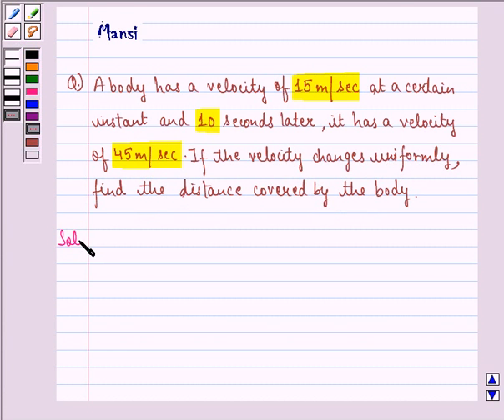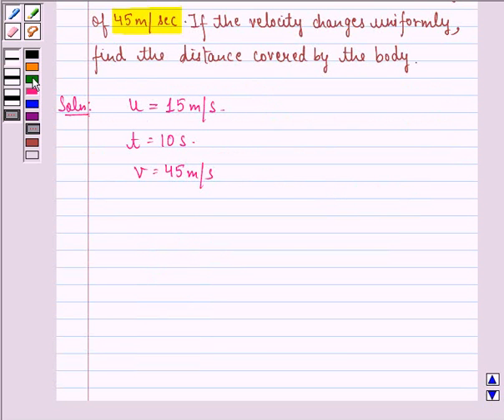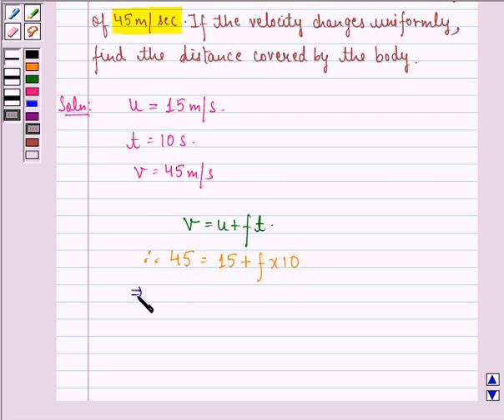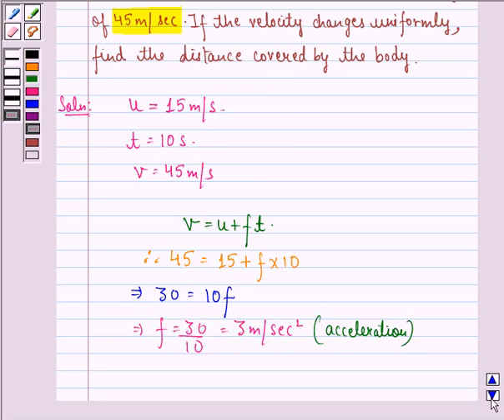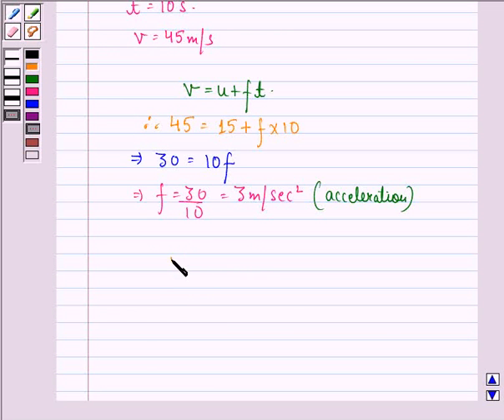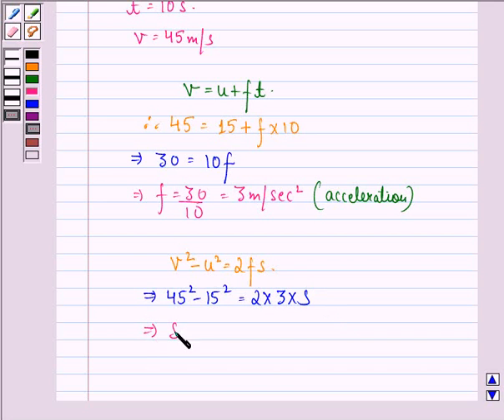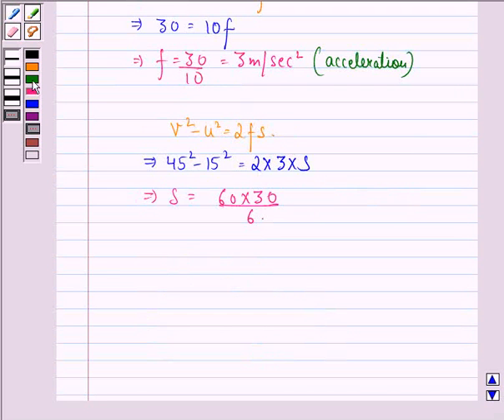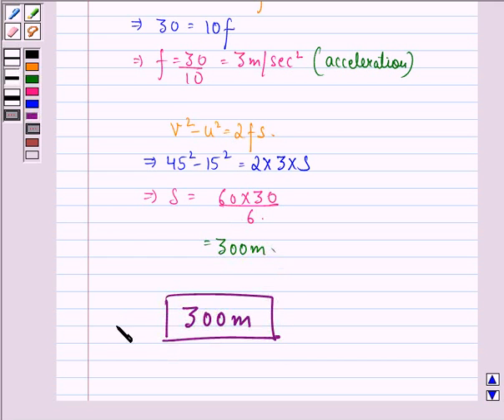Maths XII CBSE B 2003 1 22